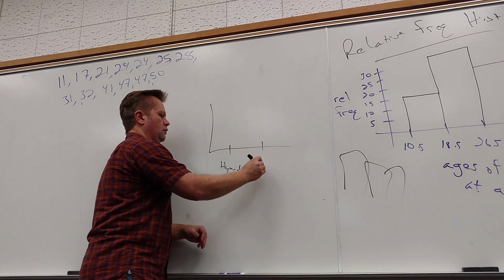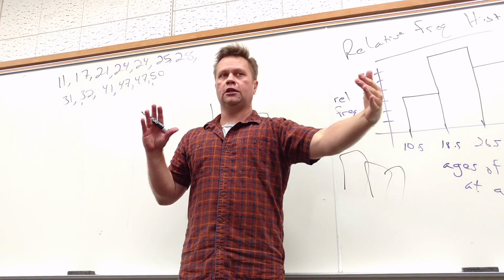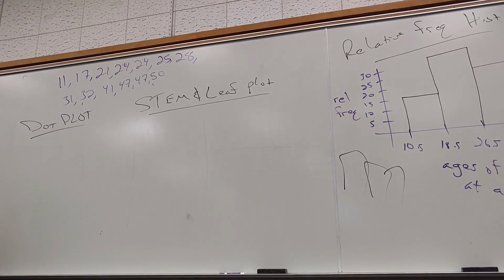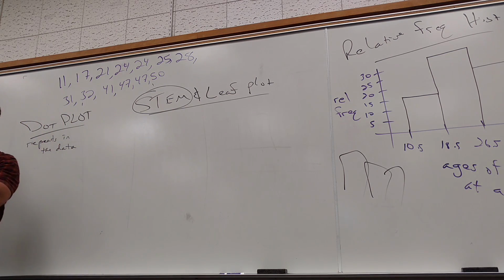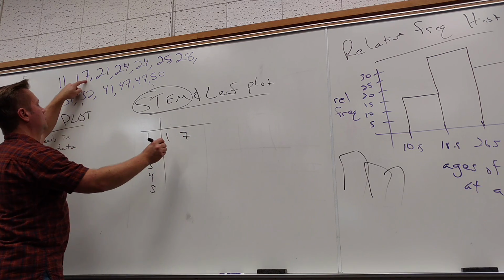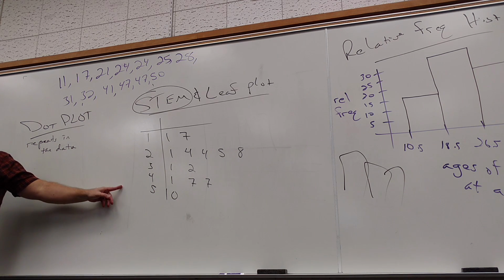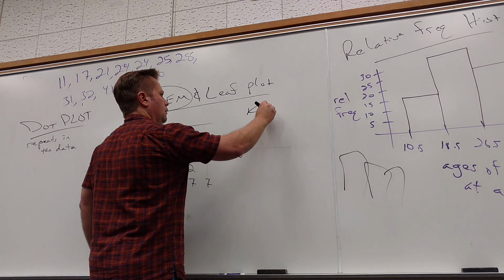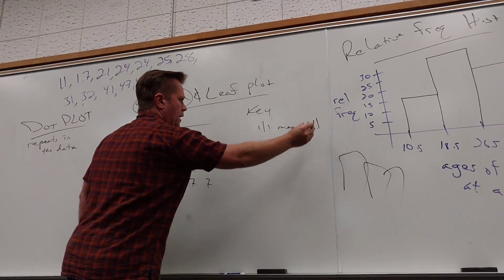Math 160, Jan 4 Lecture, Part 2 of 5